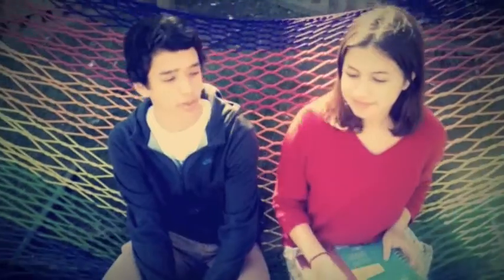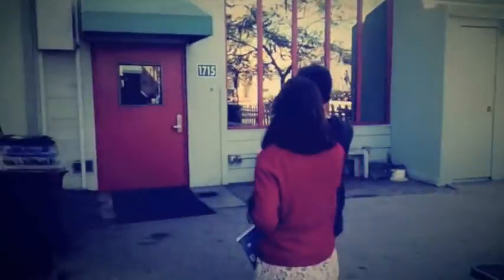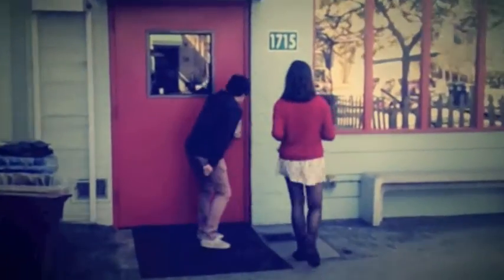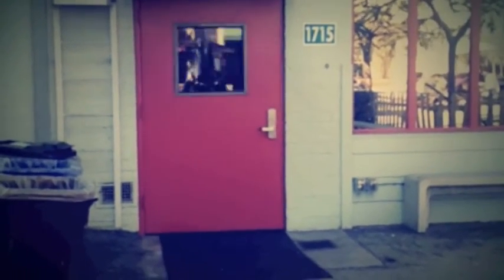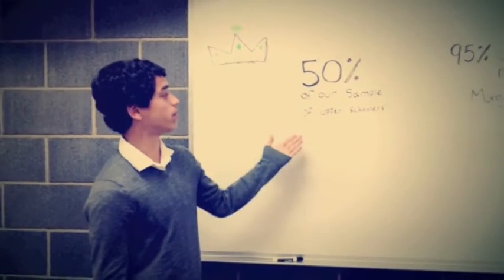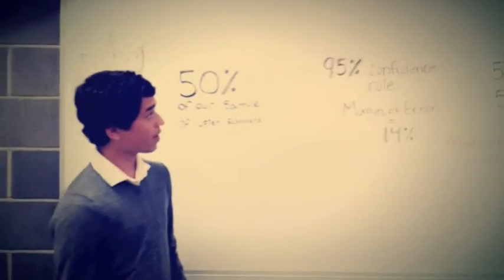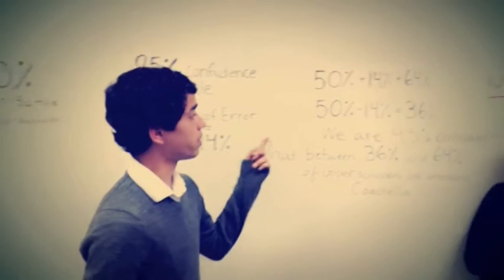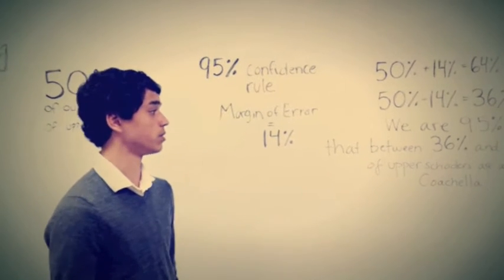Applied Math video